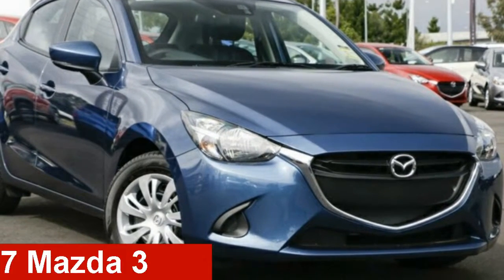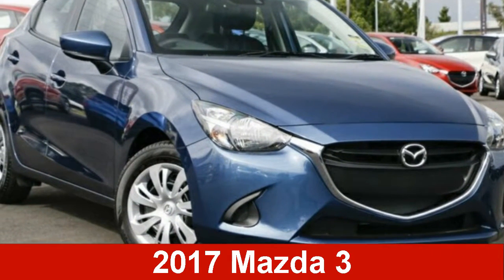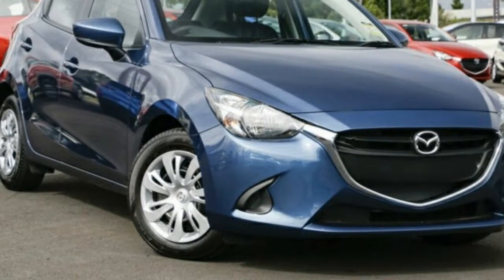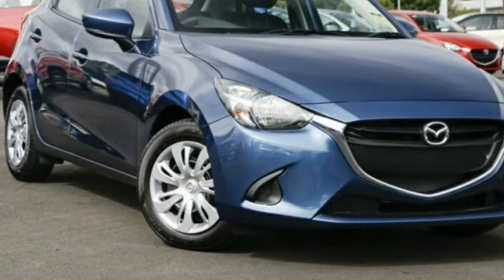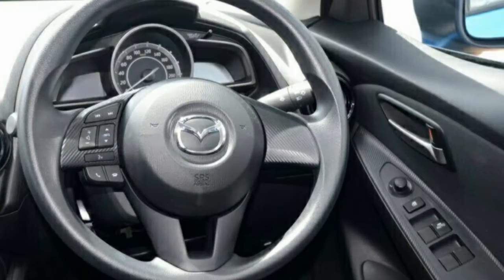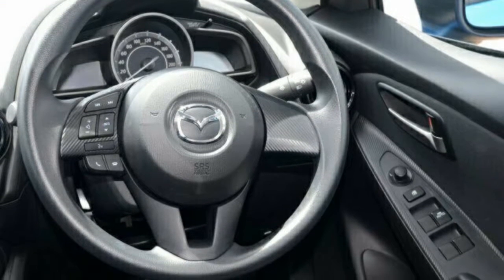2017 Mazda 3 BN5278 Maxx SKYACTIV-Drive Eternal Blue 6 Speed Sports Automatic Sedan